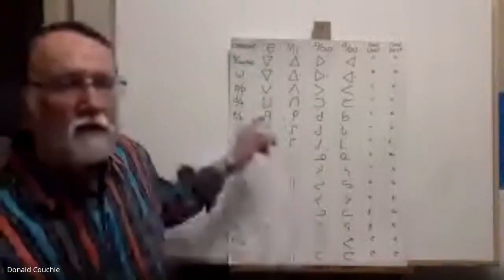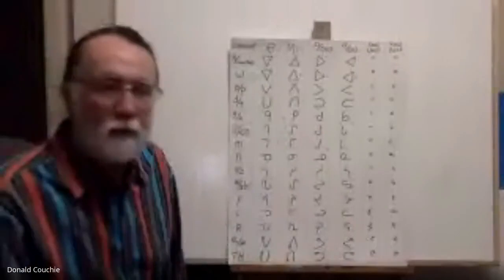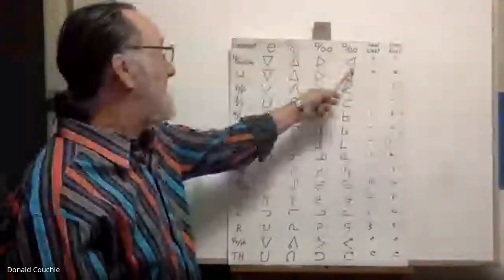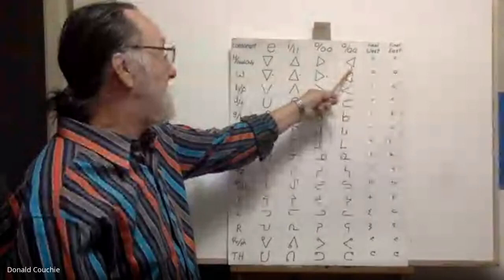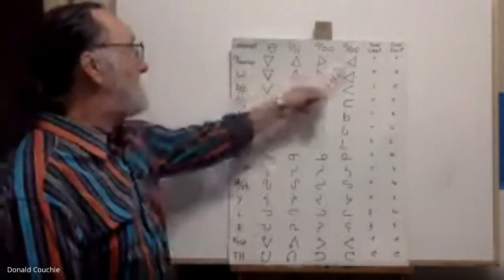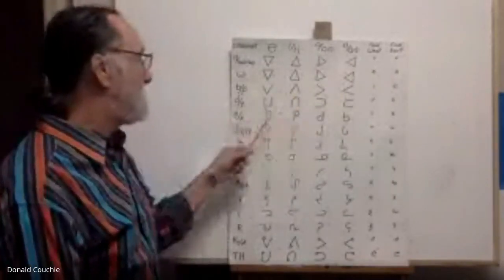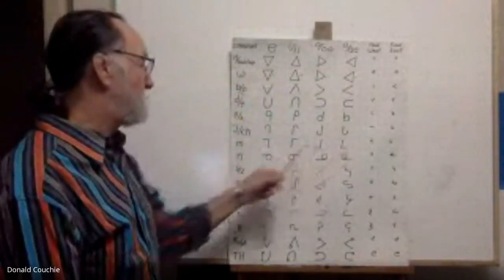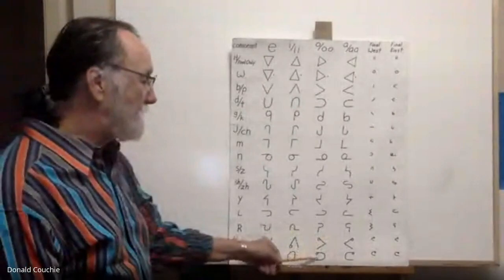Ojibwe Syllabic Workshop 2021 06 08 at 16 14 GMT 7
Anishinaabemowin syllabic alphabet presentation.  June 8, 2021.